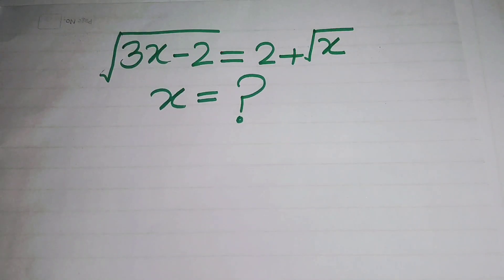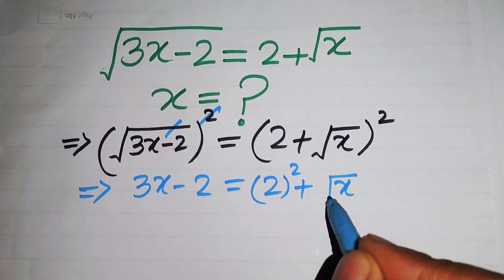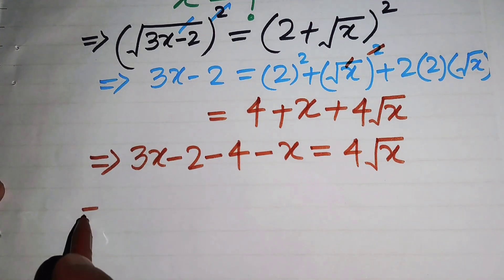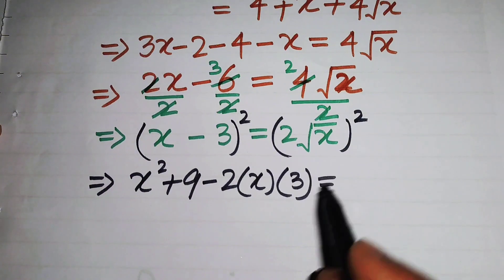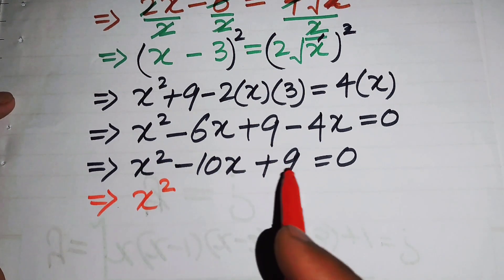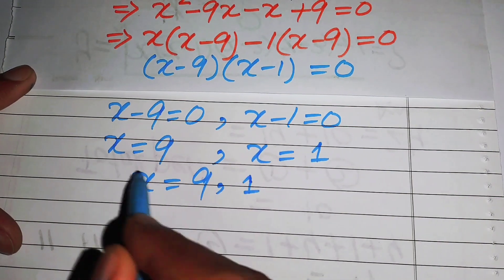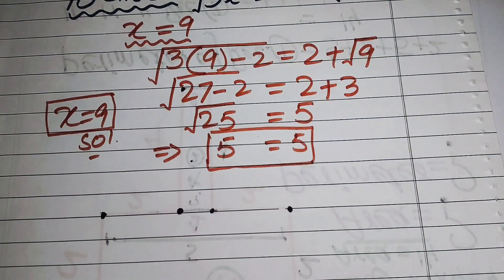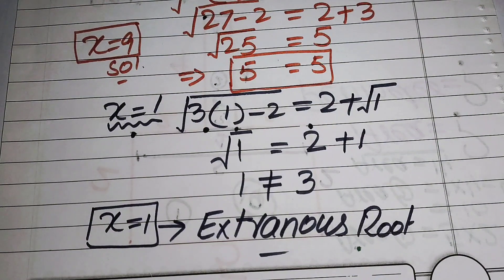A Good Math Olympiad Algebra Equation | Math Olympiad Questions | Beautiful Exponential Equation